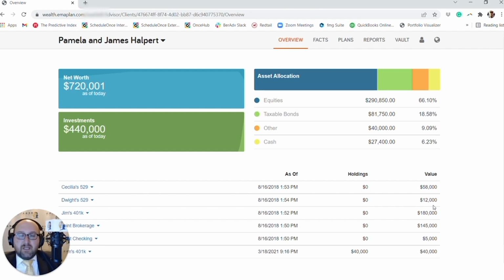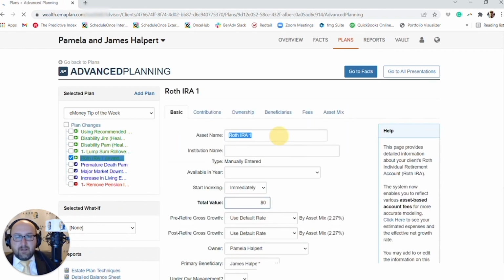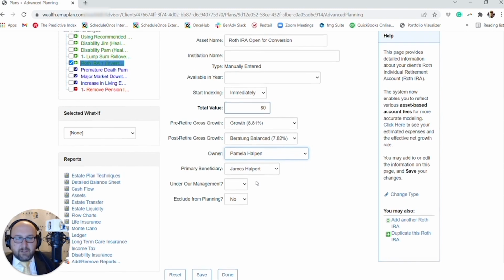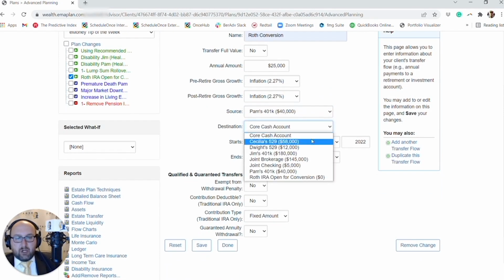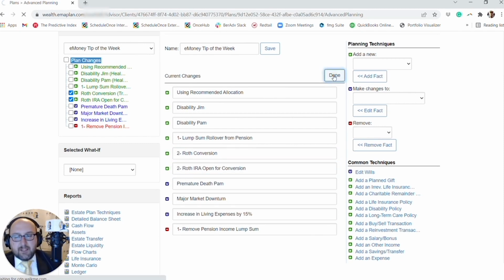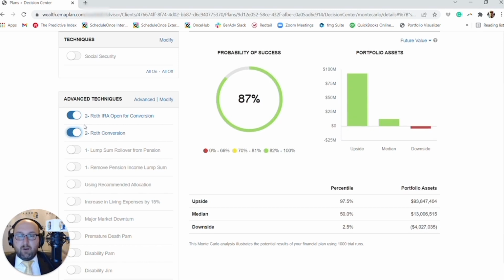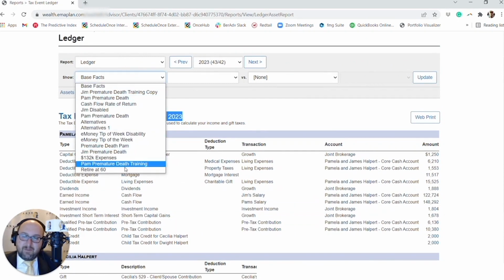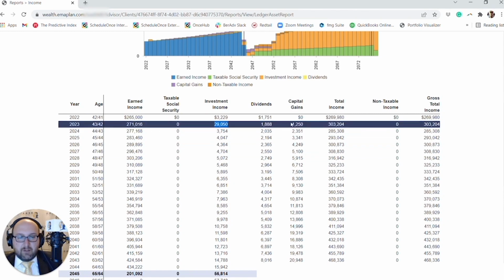eMoney Tip of the Week #40 Techniques Roth Conversion